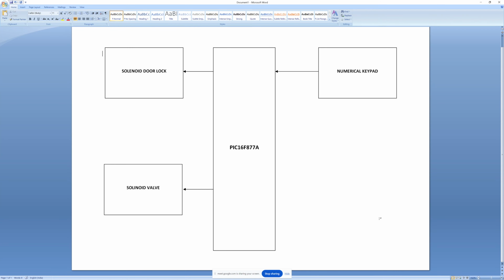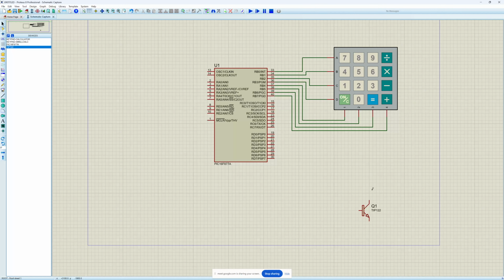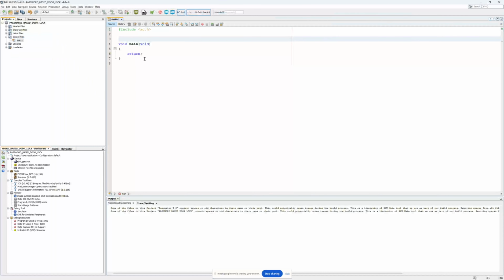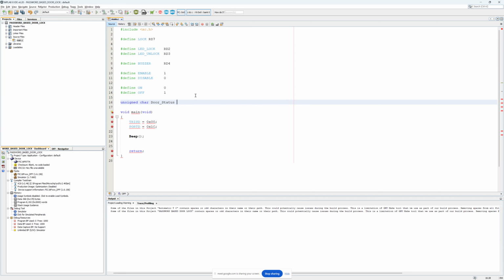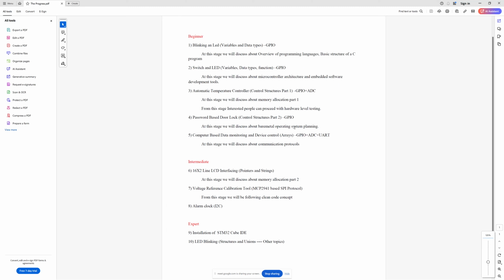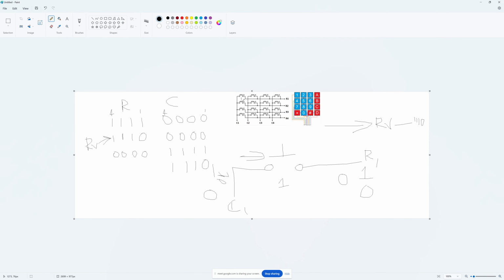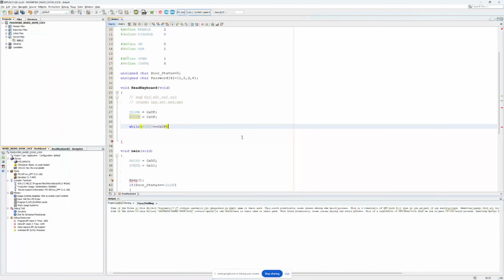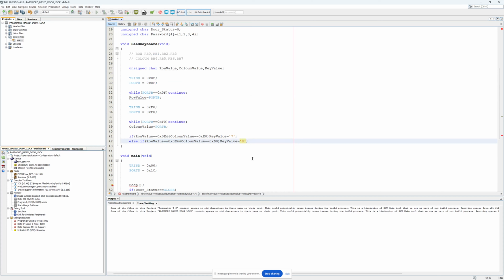4x4 Keyboard interfacing with PIC16F877A (PART1)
We are implementing a project called password based door lock.